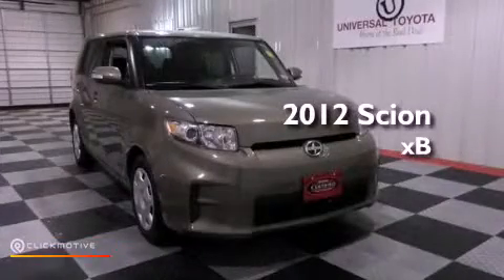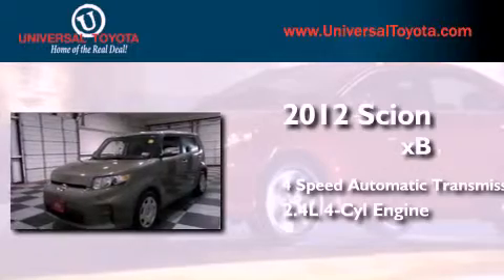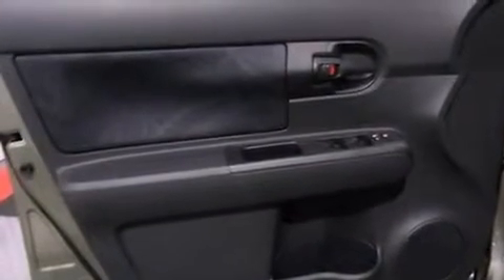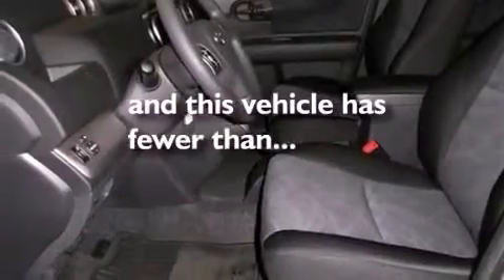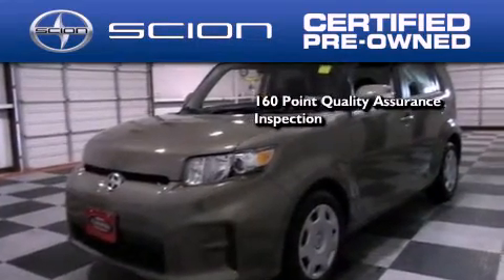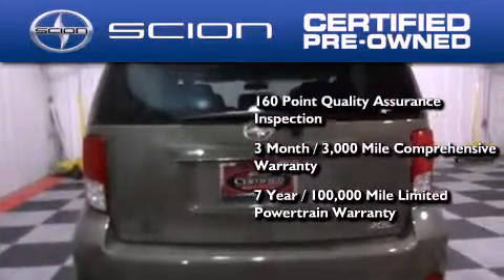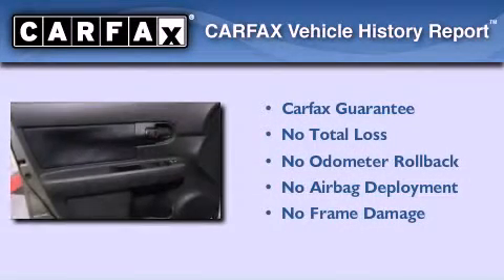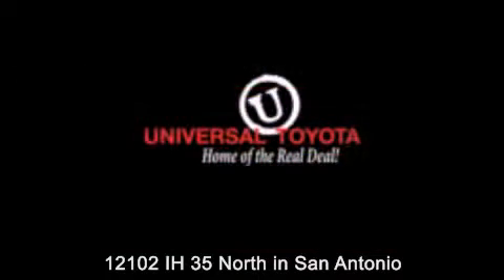Used 2012 Scion xB New Braunfels TX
Year : 2012
 Make : Scion
 Model : xB
 Engine : Gas I4 2.4L/144
 Trans . : Automatic
 Exterior : Tan
 Miles : 3,770

 Stock : 222956A